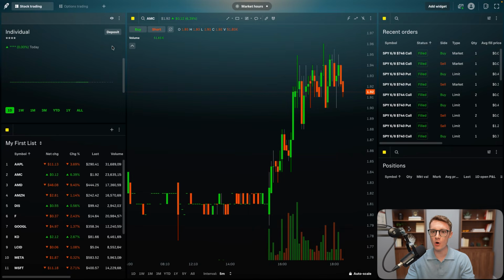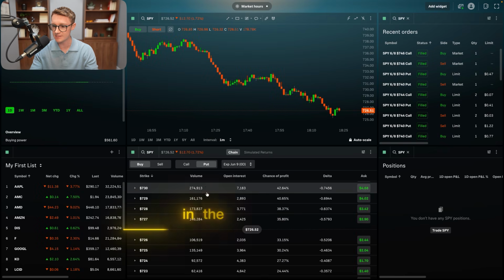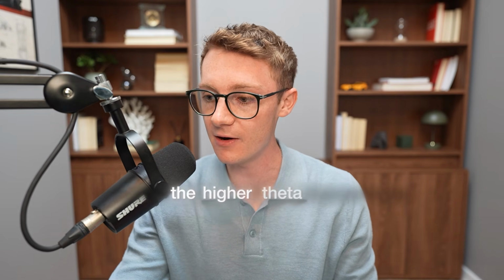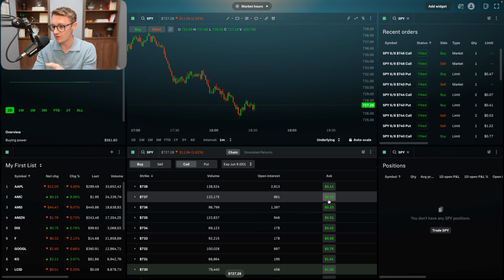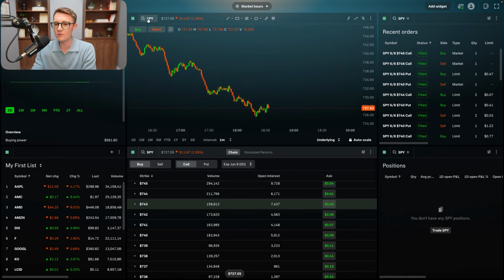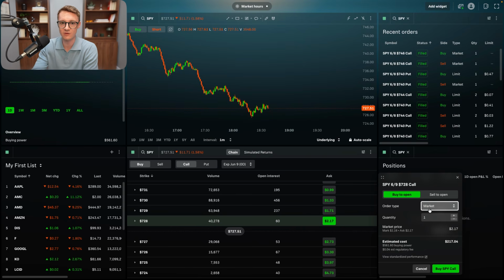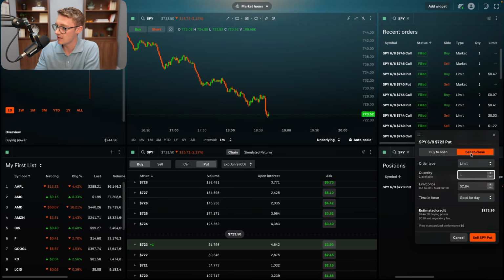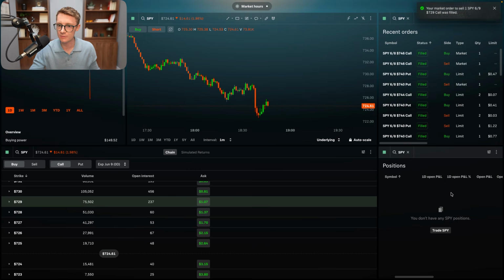How To Trade Options on Robinhood Legend in 2026 (Step by Step)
Trade options on Robinhood legend, step-by-step for beginners 2026

In this video I break down how to trade options on Robinhood Legend step by step for beginners. I deposited $500 into my Robinhood account and show you exactly how to place a call or put option order, how to read the options chain, choose the right strike price and expiration date, and how to close a trade using market or limit orders, all on the Robinhood Legend desktop platform.

⌚Stamps
0:00 - Robinhood Legend Options Trading
0:48 - How to Choose Expiration Date
2:05 - Strike Prices
3:07 - Stock Chart & Options Contract
4:13 - Volume & Open Interest
6:08 - Stocks vs Options Explained
7:54 - Call Option on Robinhood Legend
10:09 - How Trading Market Works
12:45 - Put Option on Robinhood Legend
14:31 - Market vs Limit Order Live
15:30 - Final Tips and Mistakes to Avoid

Topics this video covers: robinhood legend tutorial, robinhood legend setup, robinhood legend beginner, robinhood legend 2026, trading options, options trades, call option, put option, how to choose expiration date, how to set expiration date, how to close a trade, market order, limit order, strike price, inthemoney contract, outthemoney contract, 0dte on robinhood legend